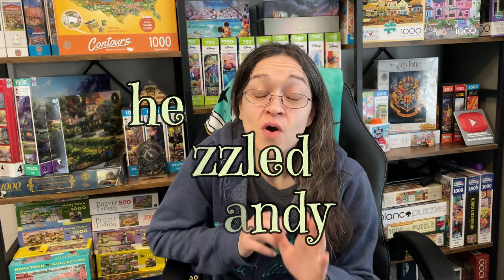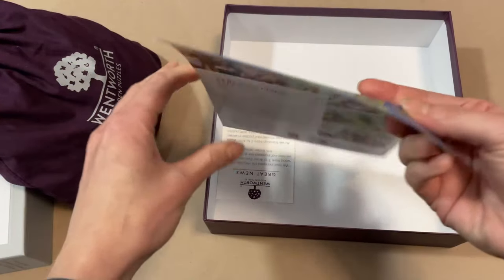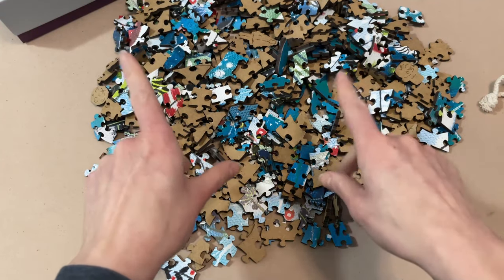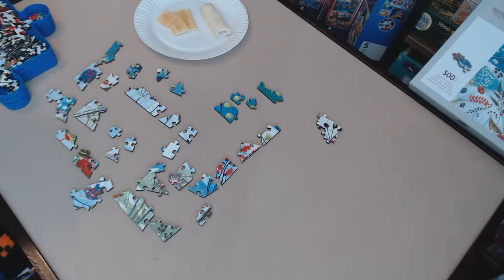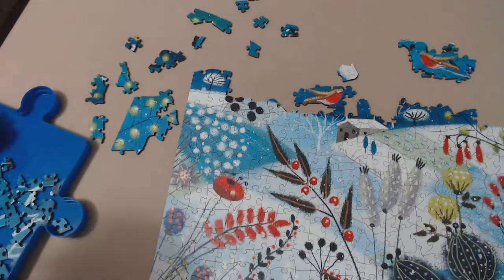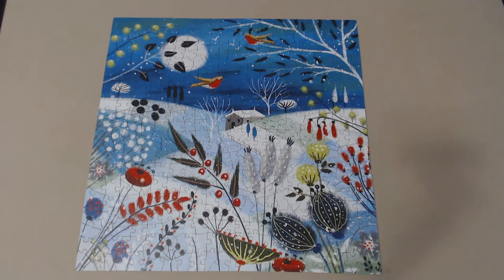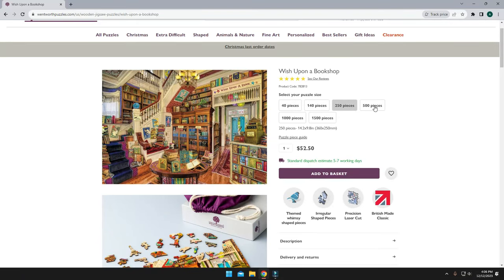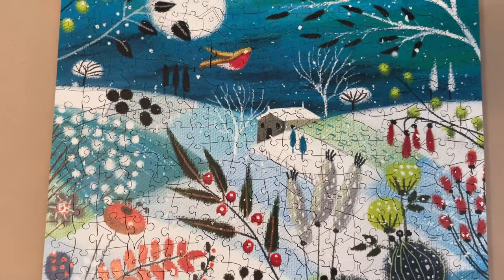Snowy Delights: Comparing My First Wentworth Puzzle to Other Wooden Puzzles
Puzzle featured in this video: Midwinter by Jo Parry (500 pieces)

0:00 The Puzzle
2:16 Unboxing
4:22 Let's Start/$$$
8:02 Progress/Fail
10:08 Stumped/Finished
11:49 Final Thoughts